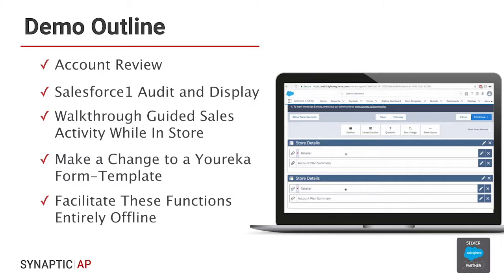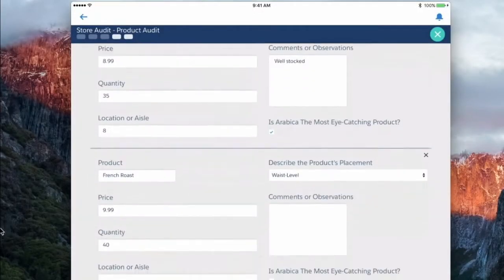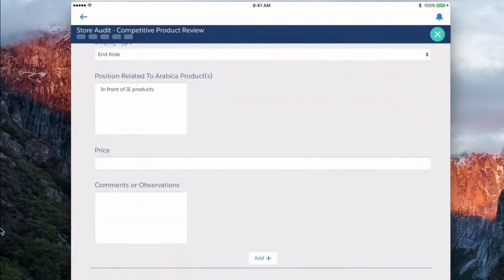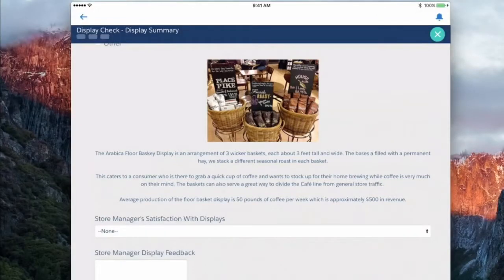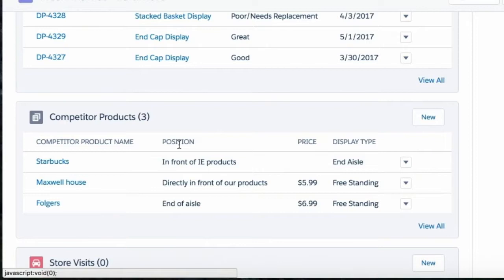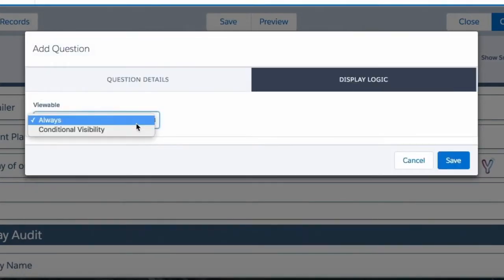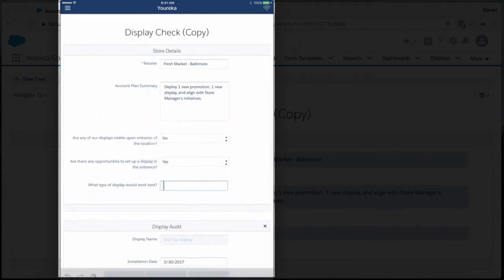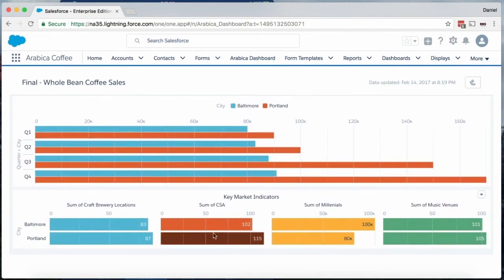Youreka Demo | Retail & Consumer Goods Full Demo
Youreka is a Salesforce Native app that is used by Retail and Consumer Goods organizations in the field or store to complete digital checklists, assessments, surveys, display optimization, and audits.  This demo will show how Youreka can improve productivity, data capture accuracy, and increase process efficiencies in situations where a field sales or service representative needs to collect, audit, and update information on an account online or offline in the store.

Learn more about Youreka and solutions for the Retail and Consumer Goods industry Or download a free, full-feature trail from the App Exchange.